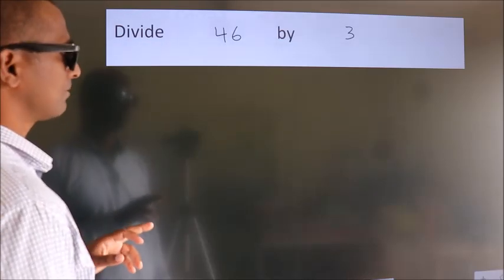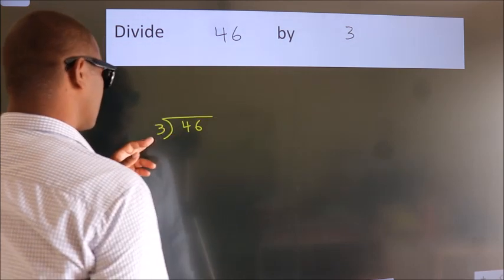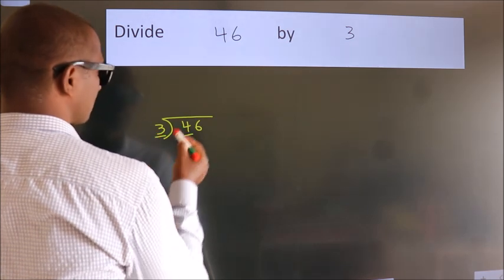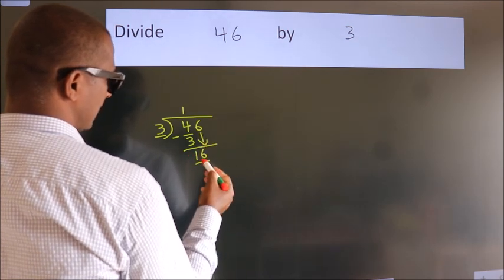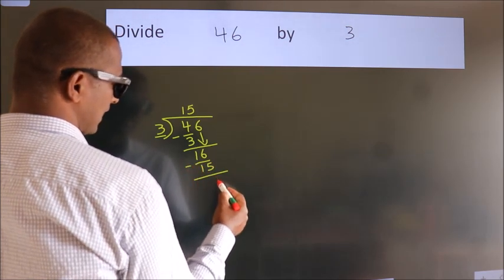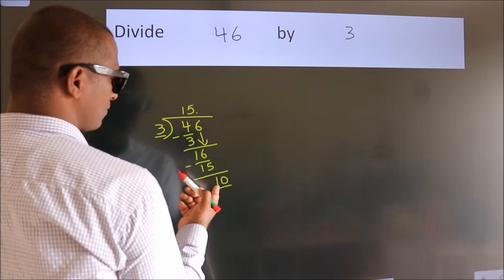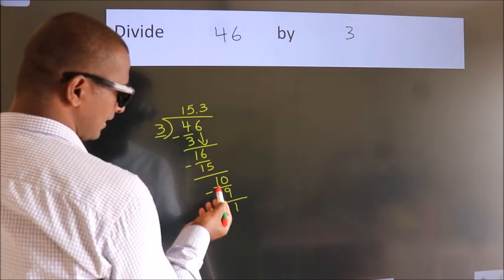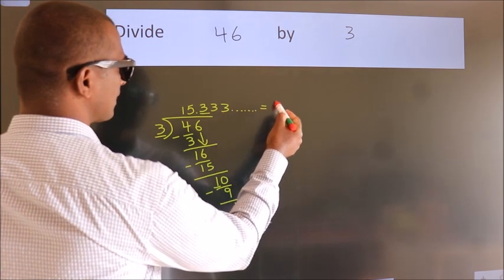Divide 46 by 3 Divide completely